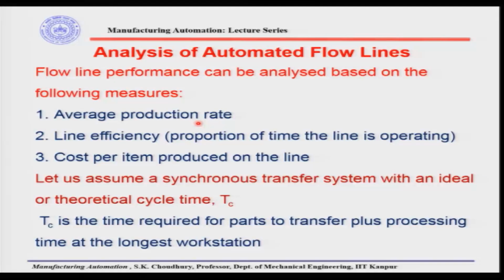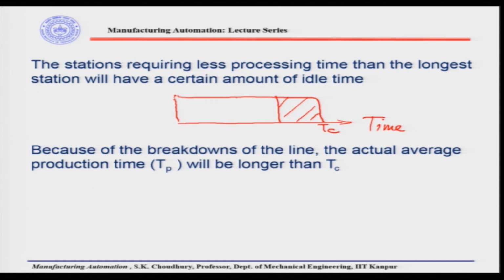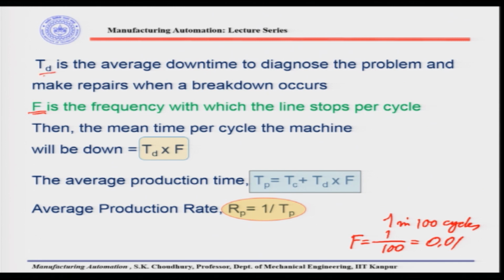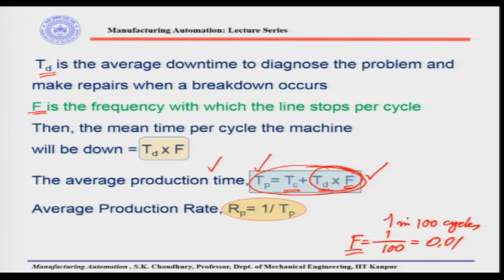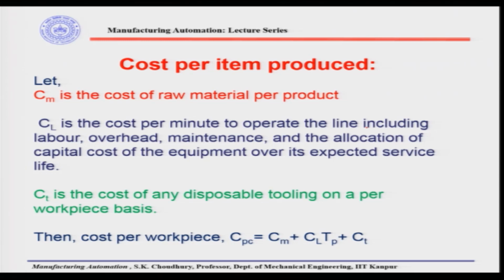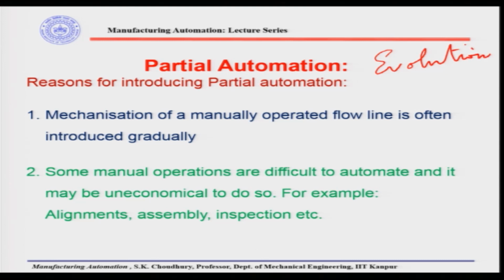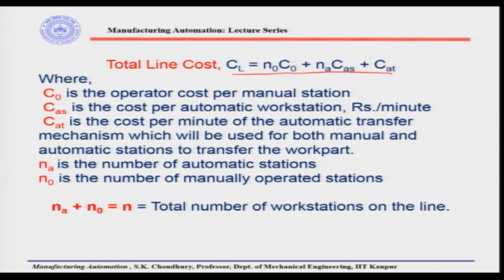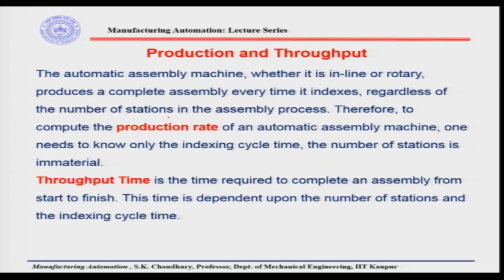noc19-me78-lec04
Analysis of automated flow lines, Production time, production rate, line efficiency, proportion of downtime, cost per item, partial automation, Total line cost